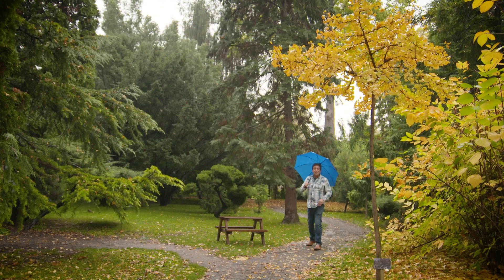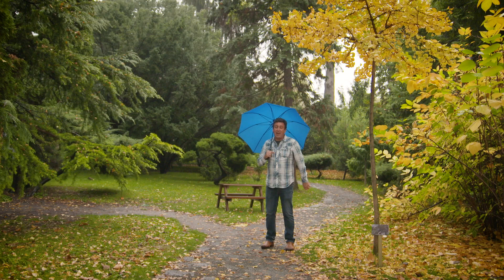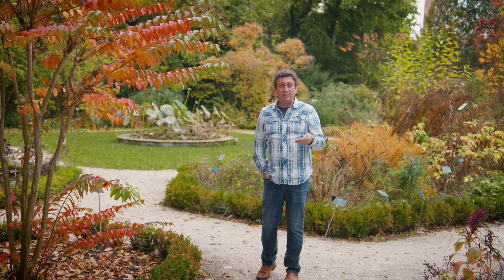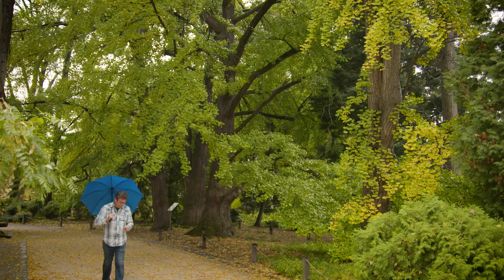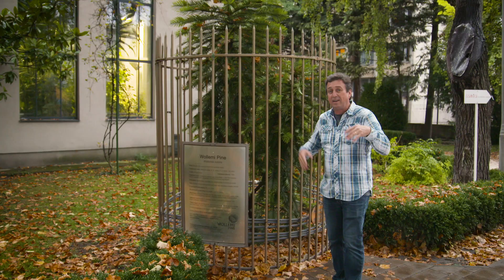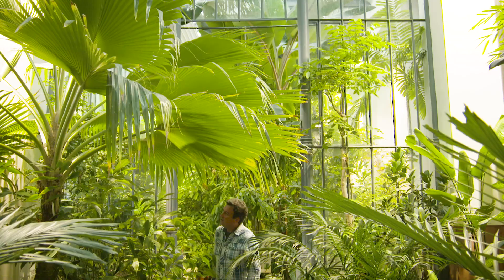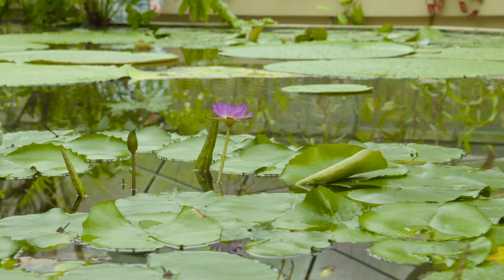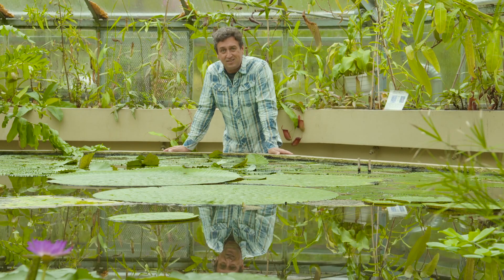The Garden Gurus - FÜVÉSZKERT Botanic Garden Part 1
Trevor takes you to one of his favourite gardens in Europe; the oldest botanical garden in Budapest called FÜVÉSZKERT.